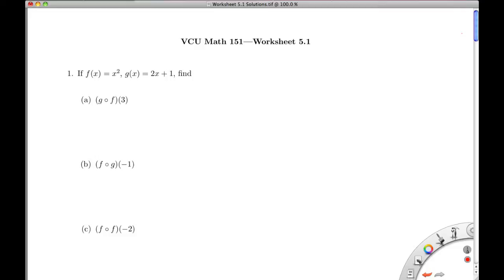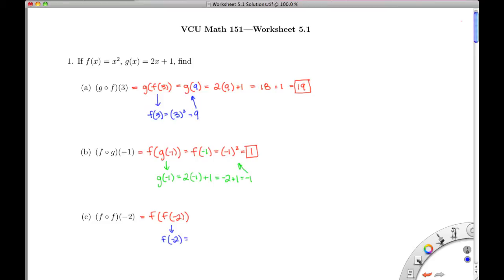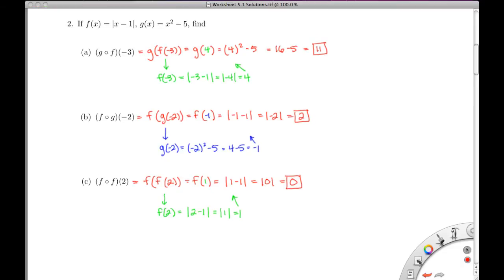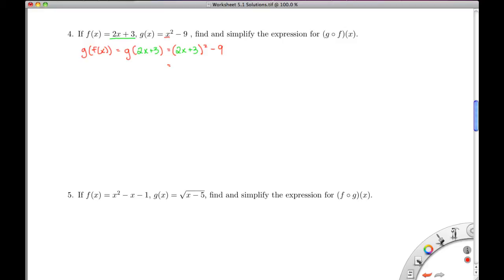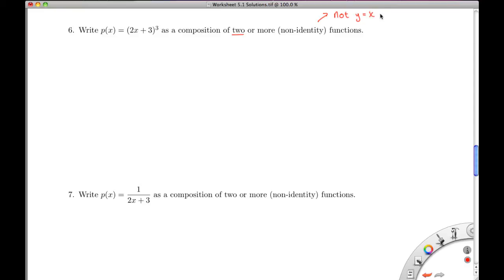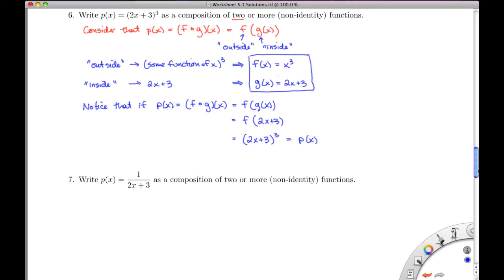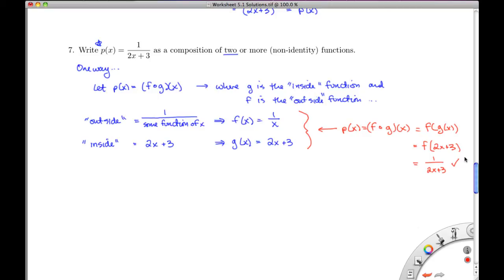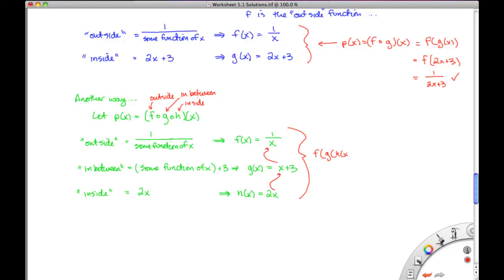Worksheet 5.1 - Solutions